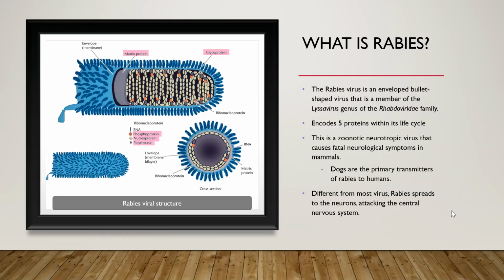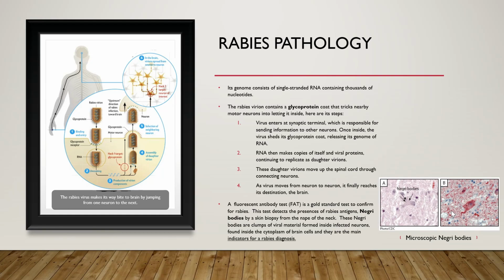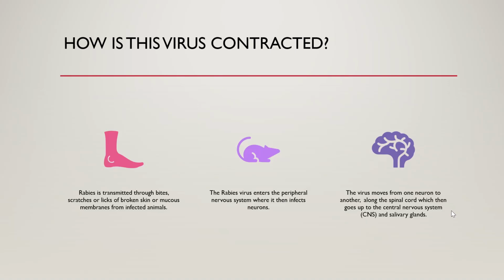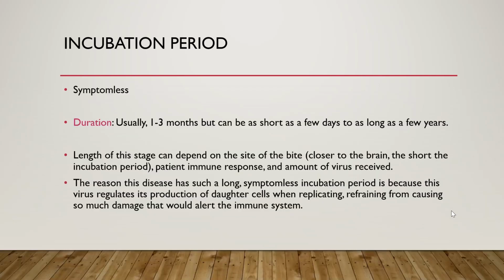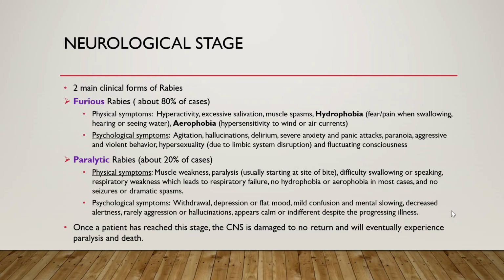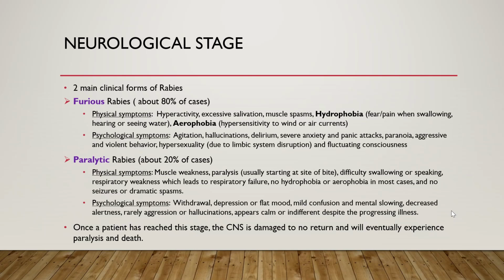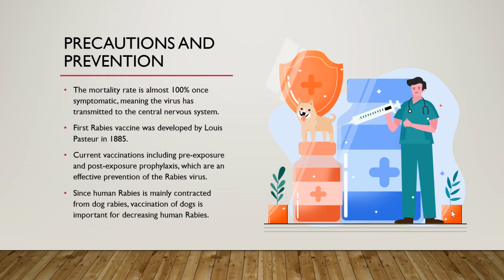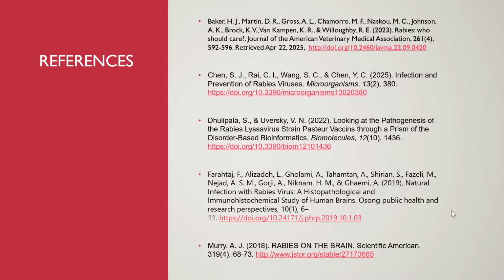Understanding Rabies A Micro Presentation